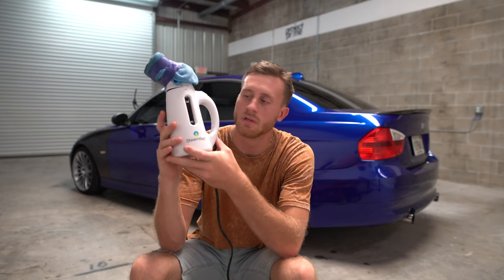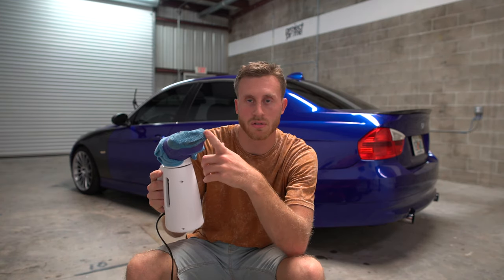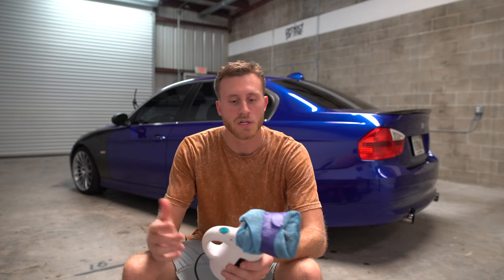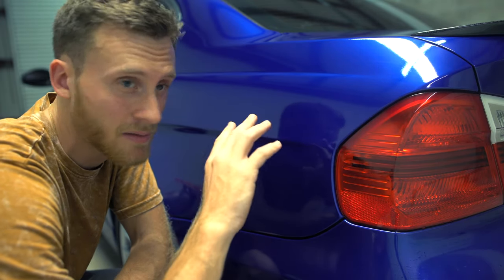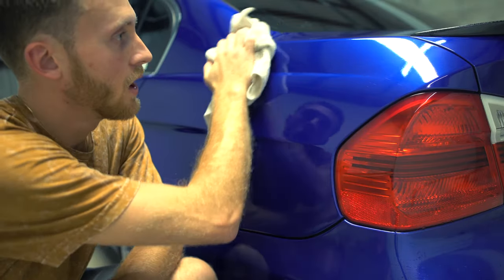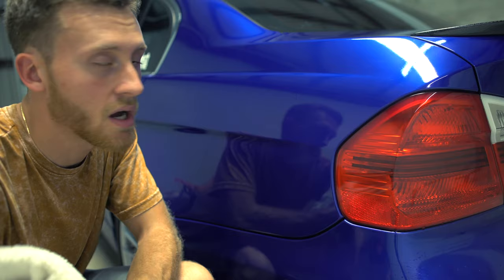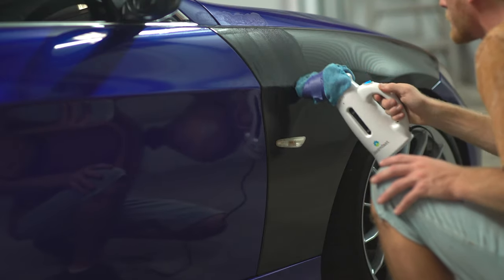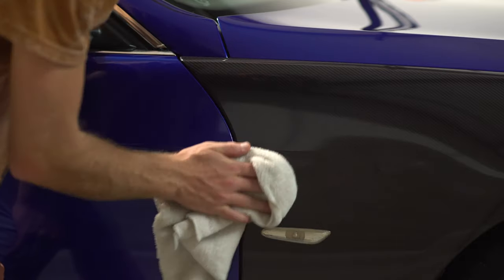STEAM CLEANING Your Vinyl Wrap!! We See Results!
In this video, we use a steamer to deep clean a vinyl wrap installed 6 months ago. The car is not garage kept and deals with the harsh realities of South Florida weather. Steaming the material removes most of the surface contaminants,  alleviates some of the orange peel common on 3M gloss wraps, leaves a deeper gloss and an extremely slick surface all without leaving any surface scratching. Try it for yourself.

Shout out to @VinylVixen at WrapSesh in Arizona for the inspiration of this video. We all learn from each other to better the industry and what we can offer our clientele.

***Edit: We now have the POD Steamer which is specifically made for vinyl wrap. It works even better and we use it daily!***

Equipment used:
Clothing Steamer ($20 Walmart)
(2) Microfiber towels
Tape or rubber band

Camera Gear:
Sony A7sii
Sony 24-70mm G Master
Rokinon Cine DS Lens Kit
Lilliput 7" Monitor

@priimevinyl on Instagram and Facebook

If you liked this video or have any tips/comments, please leave them below.